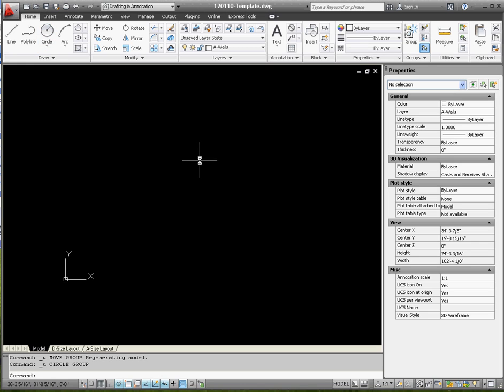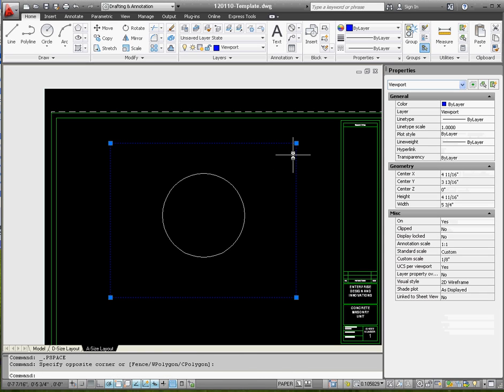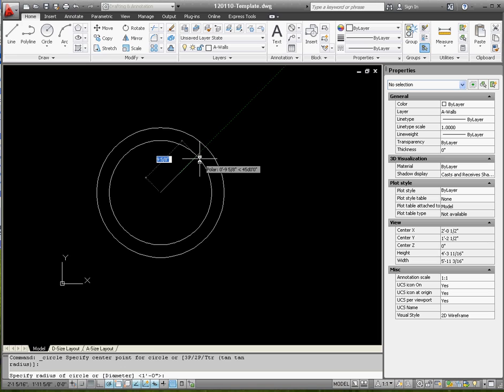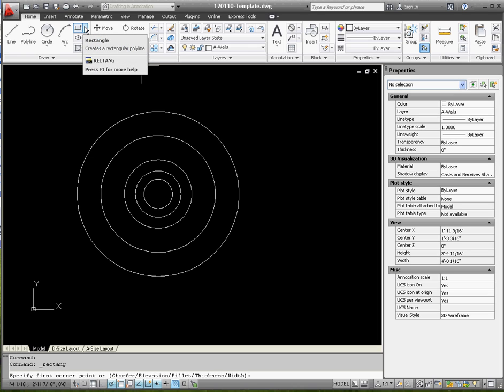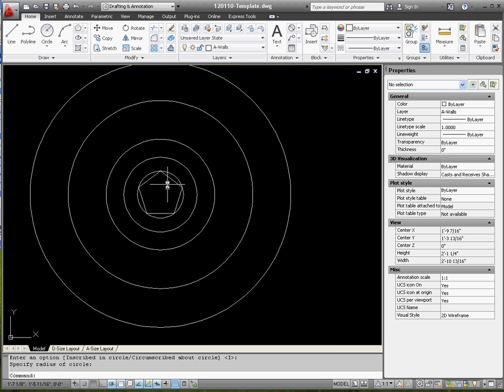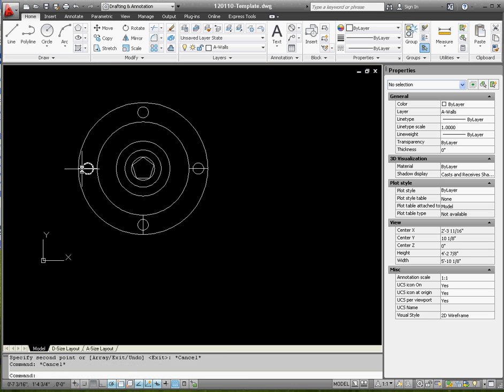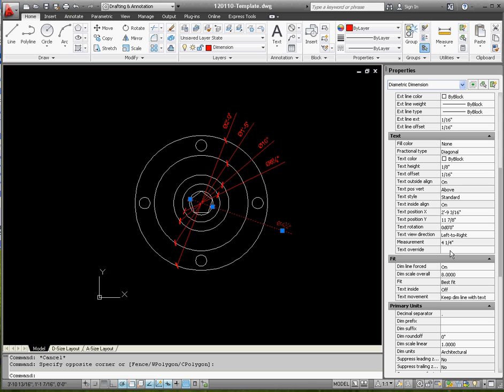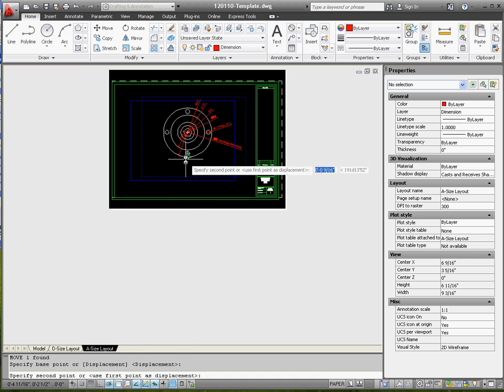AutoCAD - Drafting Lesson 3 – “Wheel” - Quick and Detailed 2D Models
AutoCAD, Week 2 Assignments, the Wheel.  This video provides instruction on the drafting of this wheel design using circles and center points.

The Wheel – a different model using circular drafting objects and commands.  Find the UCS then sketch your first circle – type in the diameter – then draw concentric circles using the center of the original circle than type in those diameters too.  Chose the appropriate architectural scale then adjust the scale factor in model space.  Consider these other commands – space bar, D enter – another value for concentric circles, polygon, choose sides (pentagon), inscribed or circumscribed, radius, object snap for quadrant, reference geometry, copy command, choose base point, paste, scale option, add dimensions – radius and diameter, adding text to dimensions (like typical), and others.